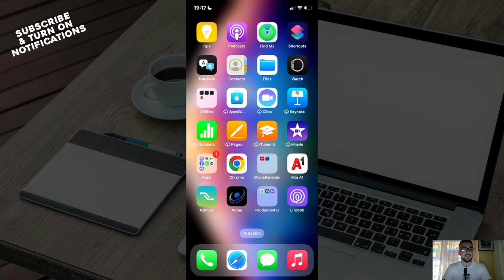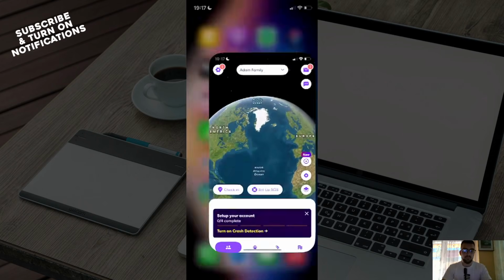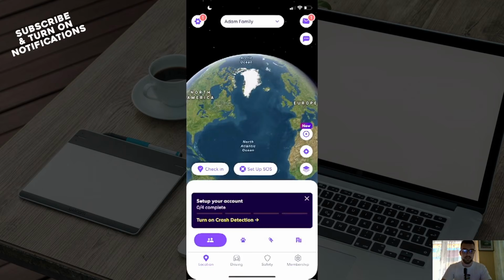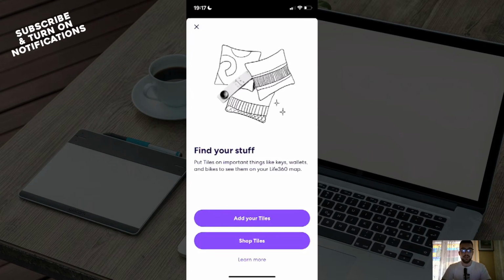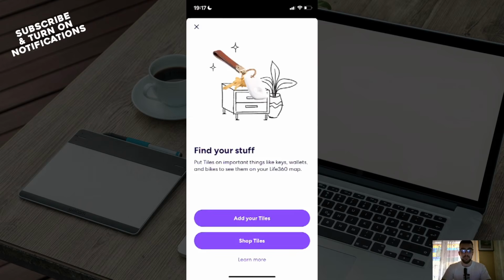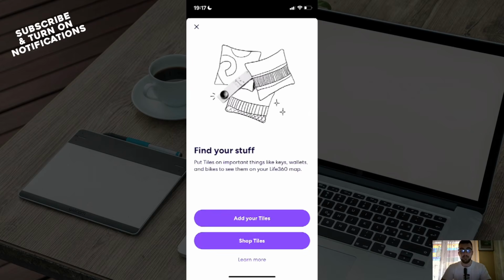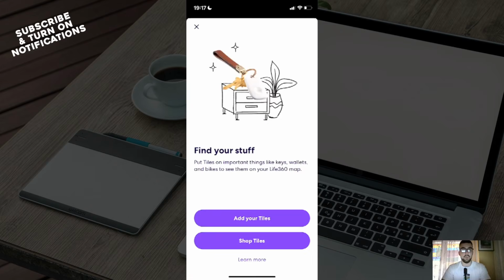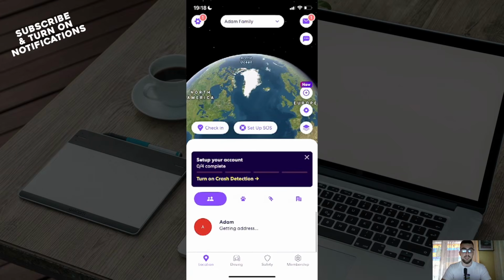How To Add Airtag to Life360 (Easiest Way)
In this video I will show you How To Add Airtag to Life360. It would be good if you watch the video until the end so that you don't miss important steps.